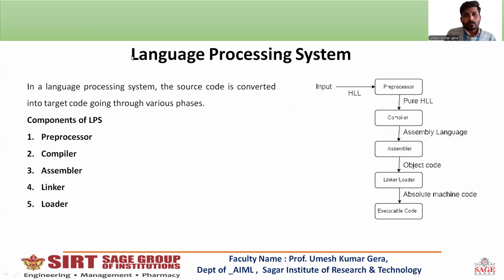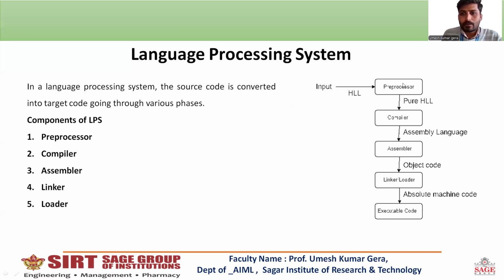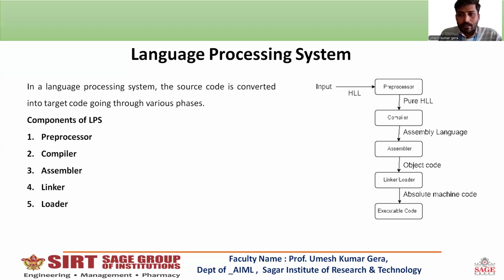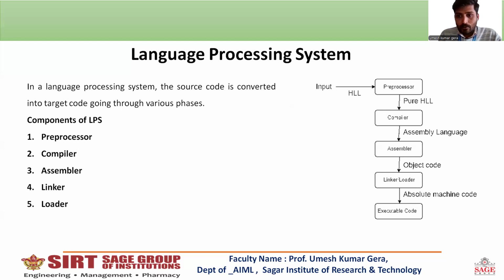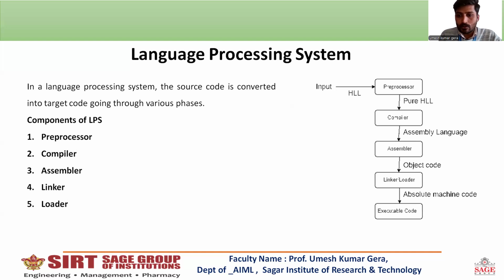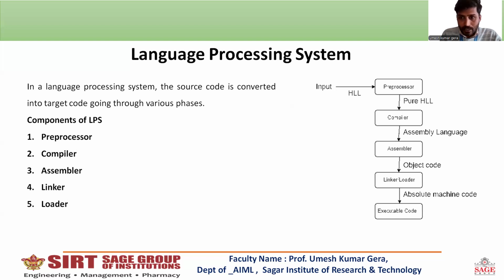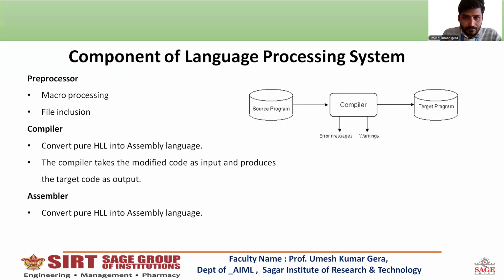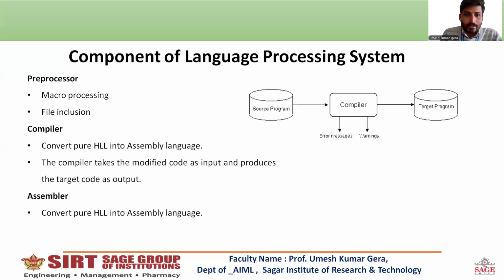Language Processing system | Compiler Design and Automata | SIRT Bhopal | Prof. Umesh Kumar Gera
The computer is an intelligent combination of software and hardware. Hardware is simply a piece of mechanical equipment and its functions are being compiled by the relevant software. The hardware considers instructions as electronic charge, which is equivalent to the binary language in software programming. The binary language has only 0s and 1s. To enlighten, the hardware code has to be written in binary format, which is just a series of 0s and 1s. Writing such code would be an inconvenient and complicated task for computer programmers, so we write programs in a high-level language, which is Convenient for us to comprehend and memorize. These programs are then fed into a series of devices and operating system (OS) components to obtain the desired code that can be used by the machine. This is known as a language processing system.